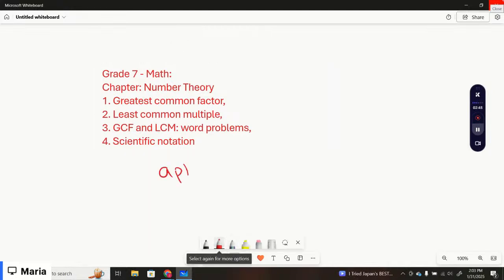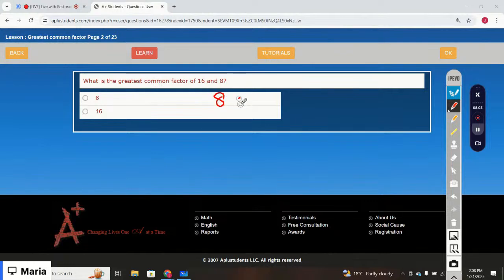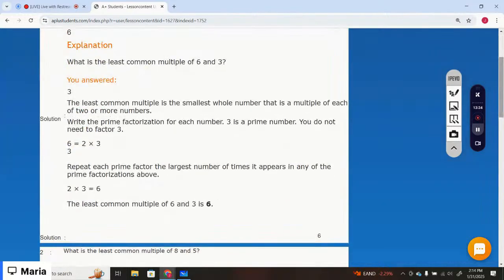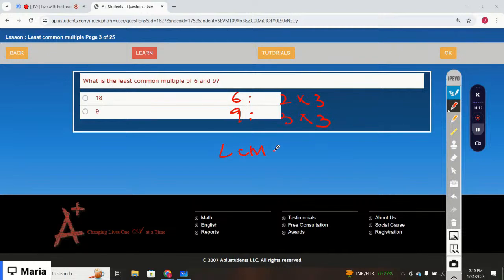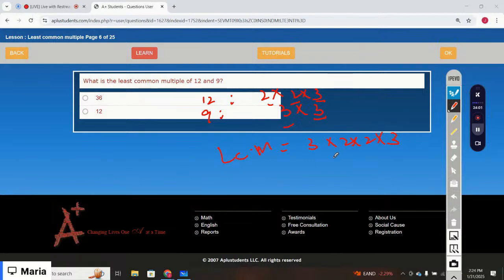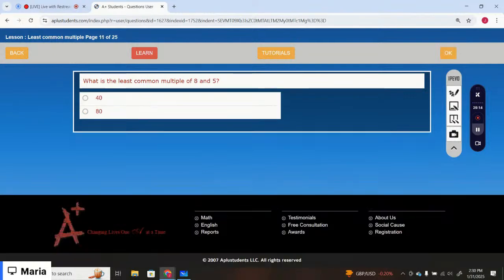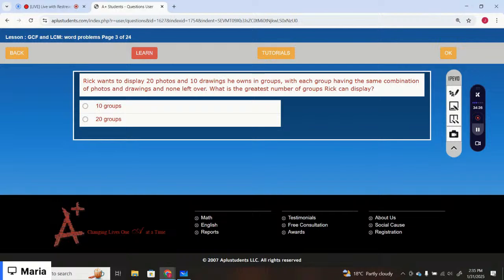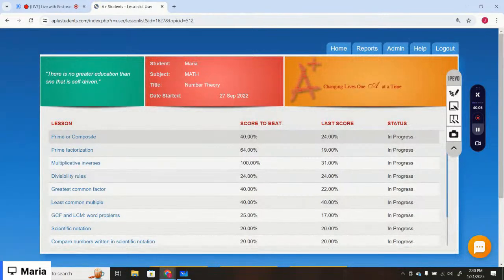Grade 7 - Math: Number theory 2